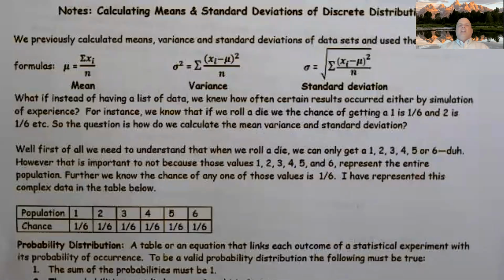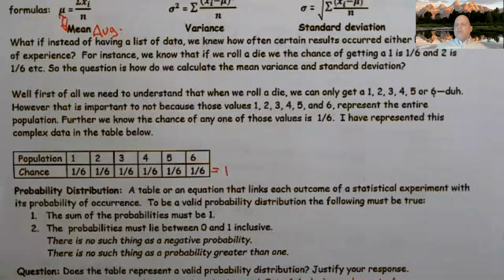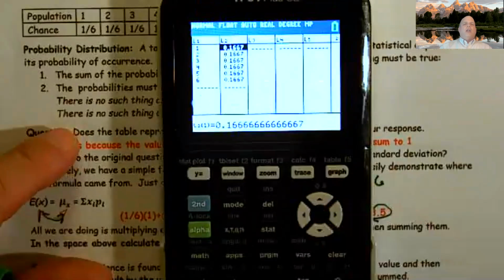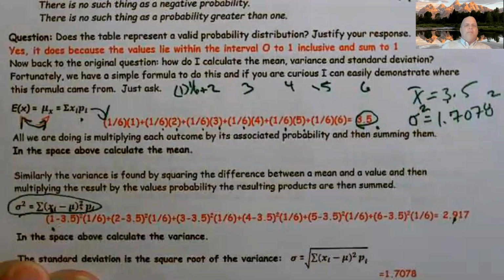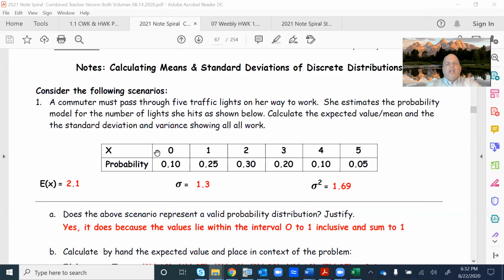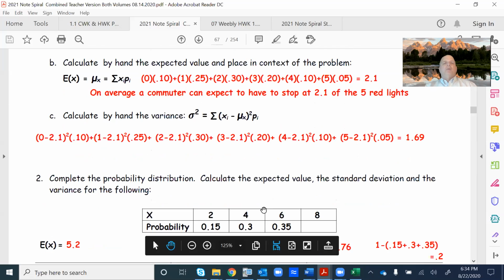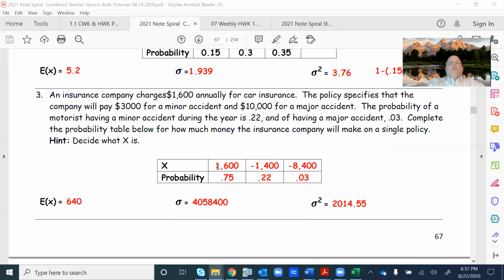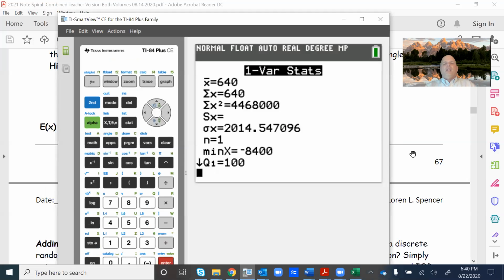16 Page 66 & 67 Mean & Standard Deviation of Discrete Distributions